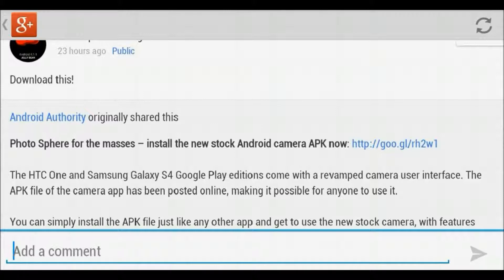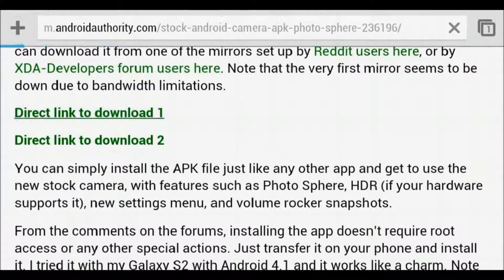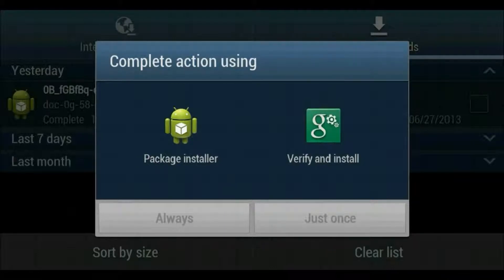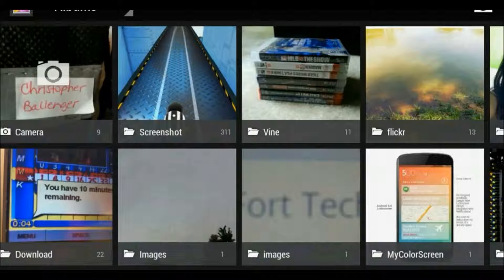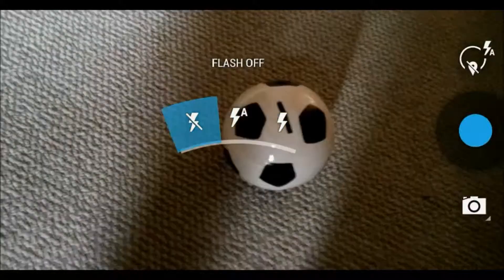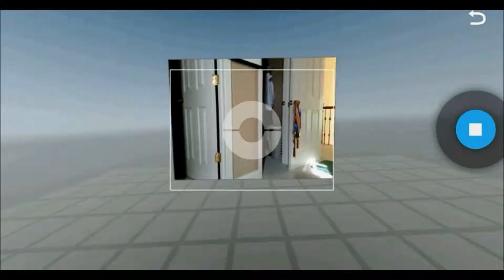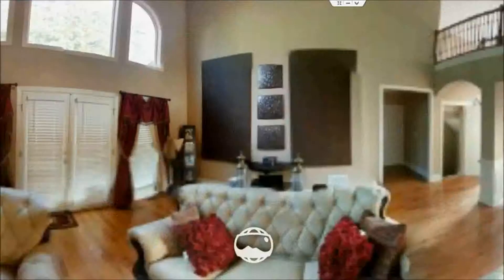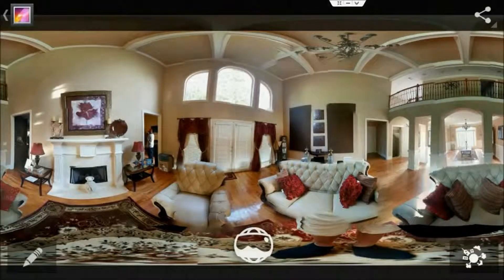New Android Camera and Gallery Tutorial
This tutorial will show you how to take photospheres on non-Nexus devices. Sorry for my low narration and loud volume. I'll work on it next time!

Go to the link.

Scroll to the direct download link 1.

Press download.

Go to the downloads app on your Android.

Open the file OB_fGBq-dl2M21QVk5Eb0JDQ0E.apk

Press package installer and just once.

When it says it will replace the application, it will either replace it, or make duplicates of your app(s).

It may take awhile, be patient. When you go into your gallery, press the camera icon at
the top right.

Press and hold the screen or the button (in portrait) to the left of the shutter to access your settings.

To get to the photosphere, press the camera button (in portrait) that's to the left of your shutter button and press the globe looking option.

Circle The Next Tech on Google+